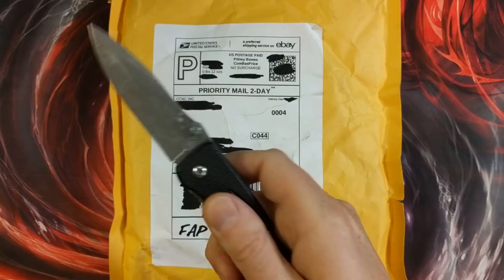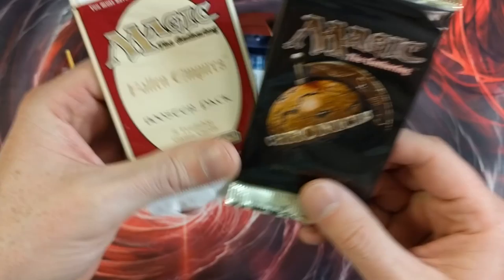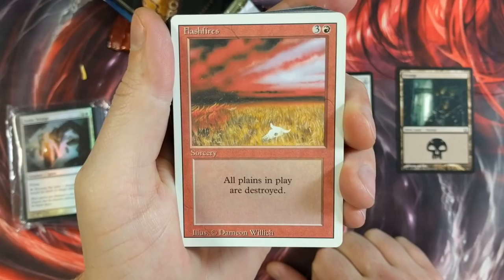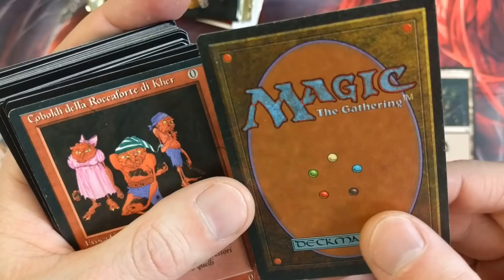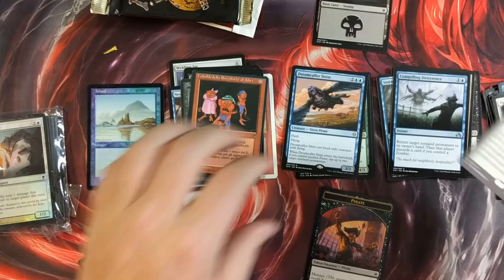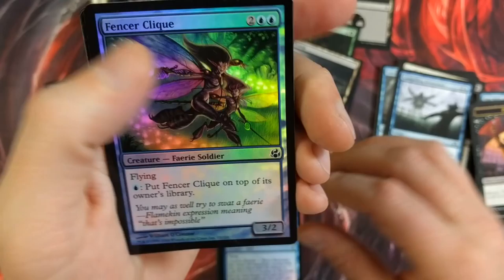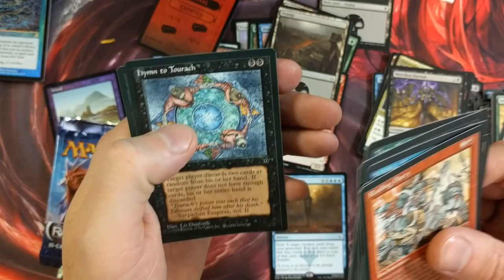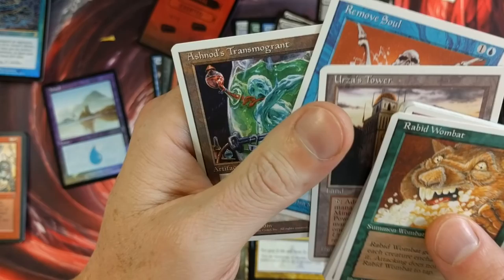$9.95 MTG eBay Repack Vintage Booster Packs Foils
Let's review another ebay repack seller, this time CCNCOMICS and his vintage booster packs and foils